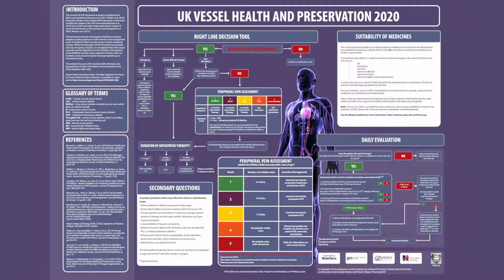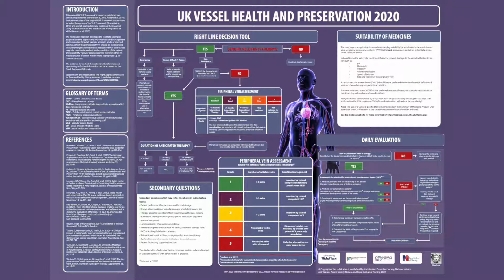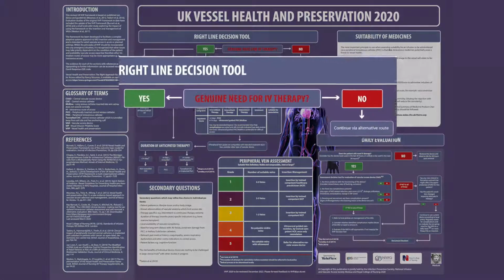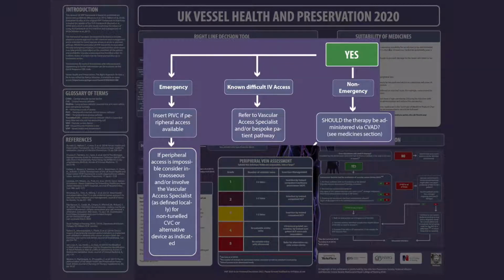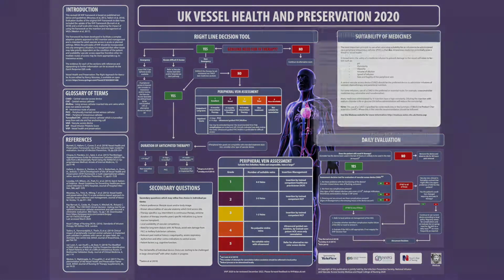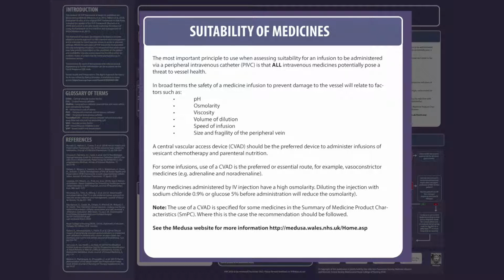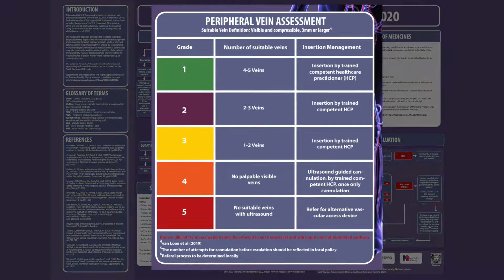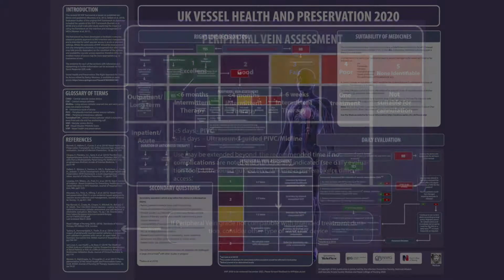UK Vessel Health and Preservation 2020